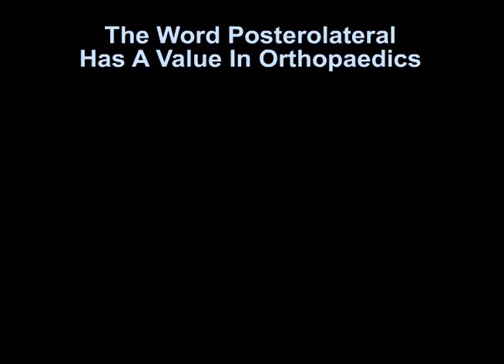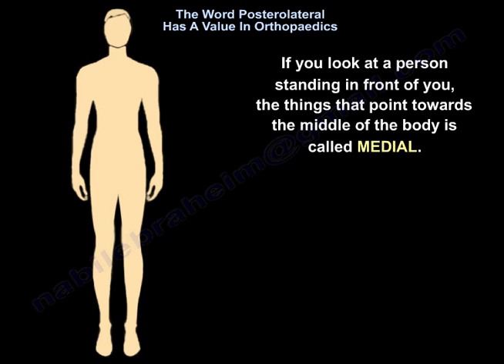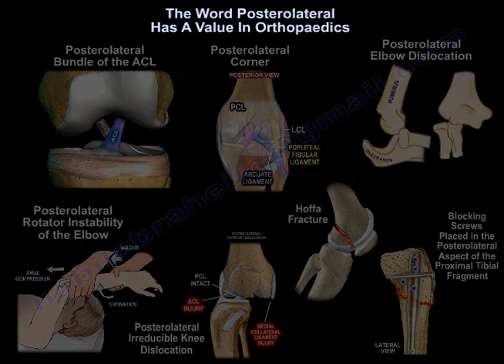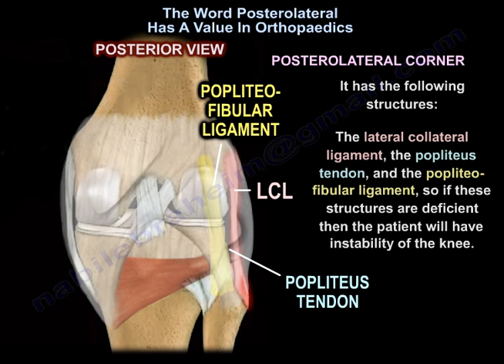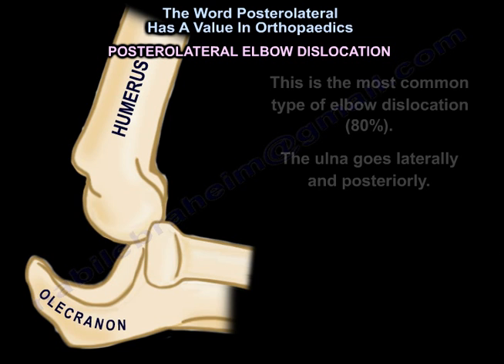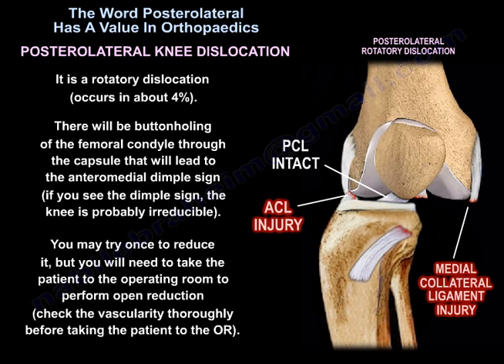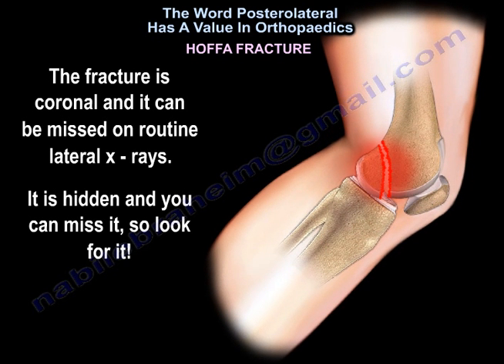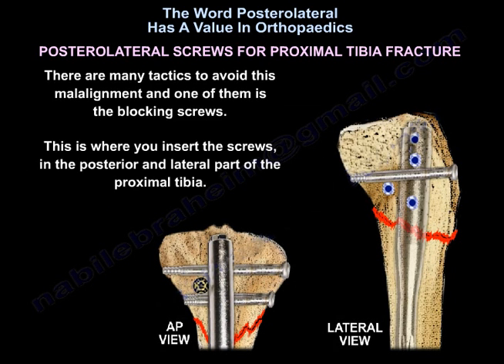Posterolateral ACL bundle, posterolateral corner Everything You Need To Know - Dr. Nabil Ebraheim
Dr. Ebraheim’s educational animated video describes conditions in orthopaedics that are associated with the word POSTEROLATERAL.

The Word Posterolateral Has A Value In Orthopaedics-Everything You Need To Know - Dr. Nabil Ebraheim

The word posterolateral has some value in orthopedics
Teaching orthopedics is not easy!  We strive to teach the young doctors how to remember things.  We are always looking for ideas to make sure that teaching is simple and easy.
Here we use the word posterolateral, which is associated with multiple orthopedic problems.  What does the posterolateral word means and what are the problems that contained the word posterolateral?

If you look at a diagram of the body, the front of the body is called anterior in the back of the body is called posterior.  If you look at a person standing in front of you, the things that point towards the middle of the body is called medial.  Things that point towards the outside of the body is called lateral.  Posterolateral are things that are pointing to the outside into the back.
What are these entities?
There is a posterolateral bundle of the ACL.
There is a posterolateral corner.
There is a posterolateral elbow dislocation.
There is a posterolateral rotator instability of the elbow.
There is a posterolateral irreducible knee dislocation.
There is a posterolateral fracture of the femoral condyle called a Hoffa fracture.
And there are blocking screws placed in the posterolateral aspect of the proximal tibial fragment.
So the posterolateral bundle of the ACL is the bundle that is tight in extension, the bundle that provides rotational stability of the knee.  If this bundle is deficient, the patient will have a positive pivot shift.

How about the posterolateral corner?
The posterolateral corner is in the lateral aspect of the knee.  It has the following structures: The lateral collateral ligament, the popliteus tendon, and the popliteofibular ligament, so if the structures are deficient and the patient will have instability of the knee.  Injury to the posterolateral corner is rarely isolated.  It is usually present with injuries to other ligaments, such as the PCL and the ACL.  This injury is diagnosed by the dial test at 30 degrees of knee flexion and MRI.  A missed posterior lateral corner injury can cause an ACL reconstruction failure.

How about a posterolateral elbow dislocation?
This is the most common type of elbow dislocation (80%).  The ulna goes laterally and posteriorly.  Posterolateral elbow instability - Deficiency of the lateral ulnar collateral ligament (LUCL).  You can diagnose its deficiency by the pivot shift test of the elbow.

Posterolateral knee dislocation
It is a rotary dislocation (occurs in about 4%).  There will be buttonholing of the femoral condyle through the capsule that will lead to the anteromedial dimple sign (if you see the dimple sign, the knee is probably irreducible).  You may try wants to reduce it, but you will need to take the patient to the operating room to perform open reduction (check the vascularity thoroughly before taking the patient to the OR).

Hoffa fracture
Hoffa fracture is a rare intra-articular fracture of the posterior lateral femoral condyle.  It occurs from violent trauma, and generally occurs in young adults.
Posterior condyle =  Hoffa fracture
It affects the lateral condyle in about 80% of the time.  The fracture is coronal and it can be missed on routine lateral x-rays.  It is hidden and you can miss it, so look for it.  20% of Hoffa fractures are diagnosed with x-rays only.  CT scan is the best study for diagnosing the Hoffa fracture.

Posterolateral screws for proximal tibia fracture
It is called blocking screws and you put it in proximal tibia fracture.  This fracture has a tendency for malalignment into valgus and procurvatum, so you put blocking screws in the posterior and the lateral aspect of the proximal fragment to avoid this malalignment of the proximal tibia.  There are many tactics to avoid this malalignment and one of them is blocking screws.  This is where you insert the screws, in the posterior and lateral part of the proximal tibia.